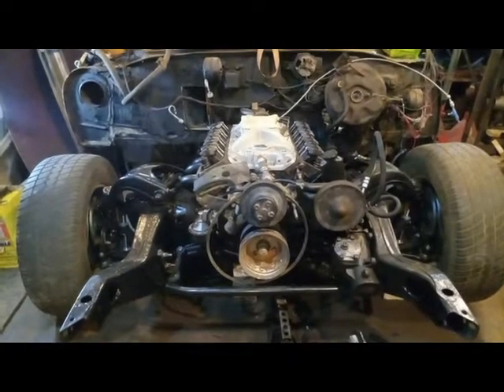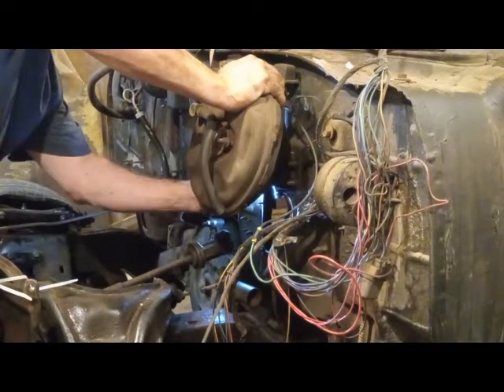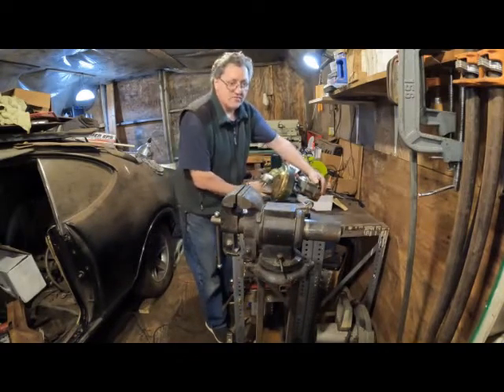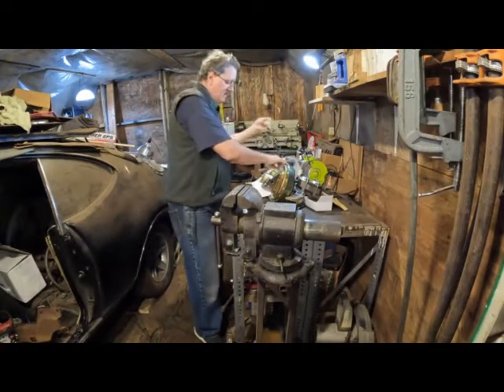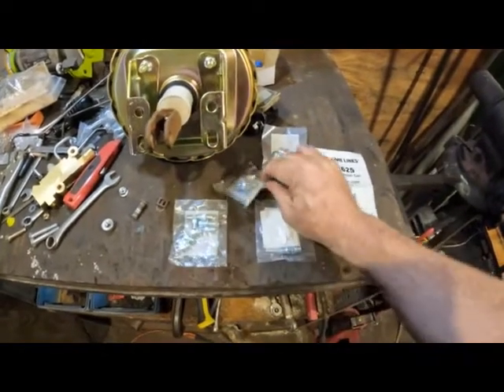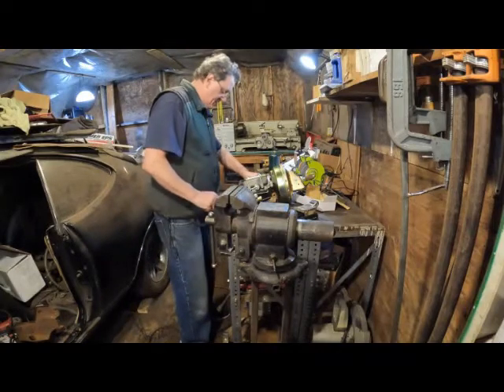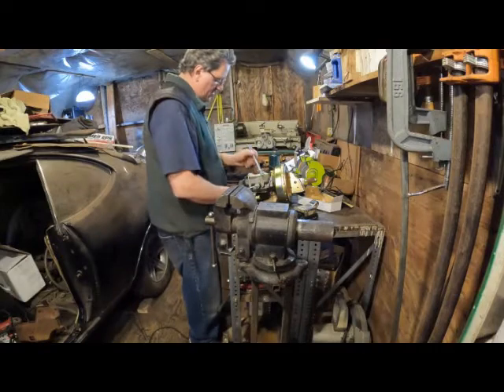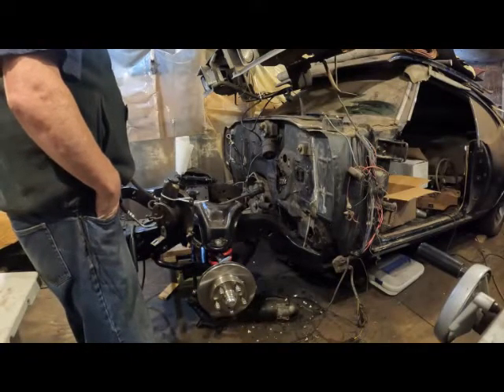68 Oldsmobile Cutlass project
Introduction to my 68 Cutlass project car. It is destined to be a street driver that I can autocross, or take to the drags if I want. In this video I am working on Disc brake conversion, and clean up of firewall. The car has had a Chevy 350 swapped in, along with a 700r4 transmission and 9 inch Ford rear end. The rear end ratio is 3.70 and the torque converter is a TCI with about 2200 stall behind this engine. The cam is hydraulic flat tappet with 228@ .050 duration, 112 LSA and .480 lift. Estimated about 300hp, which is about what a 350 Goodwrench motor with a cam swap makes.
Suspension has 2" dropped springs, 1.25" front sway bar, 1" rear bar. Global west steering knuckles to reduce bump steer, and tall upper ball joints. The rear has adjustable upper trailing arms. The lower mounting brackets allow lower bars to be adjusted for angle as well. The entire original power train is in storage, and will not be destroyed. This car sat in a field on its belly with flat tires for years. It was in extremely bad shape. I am going to make a great car out of this !